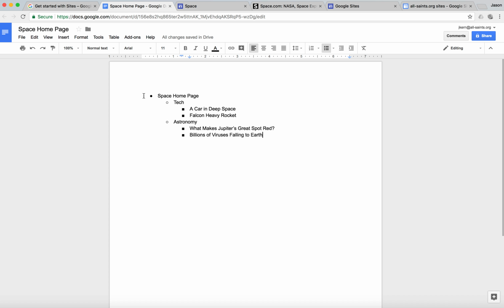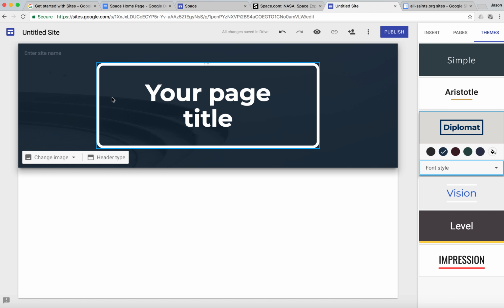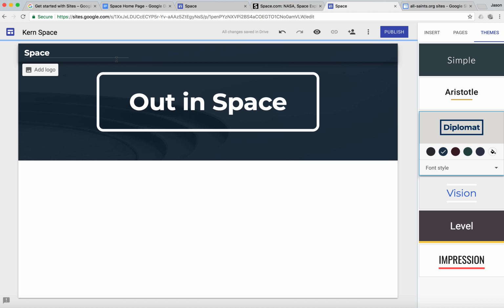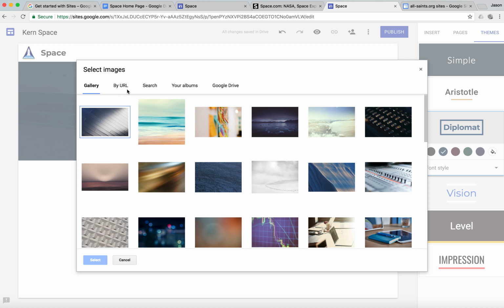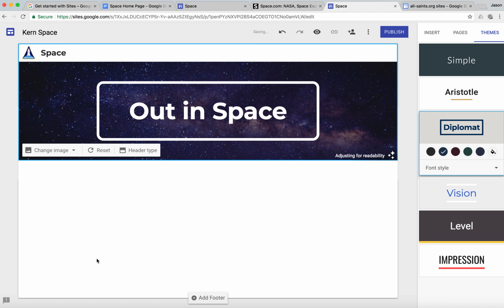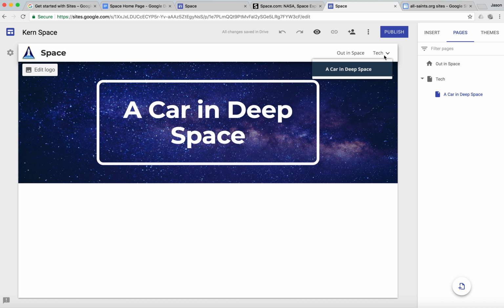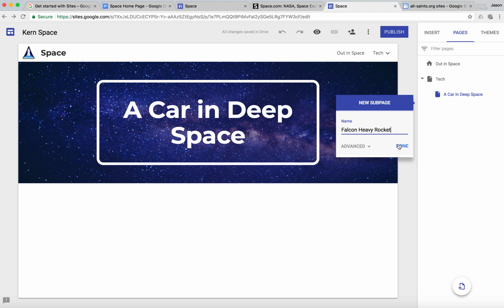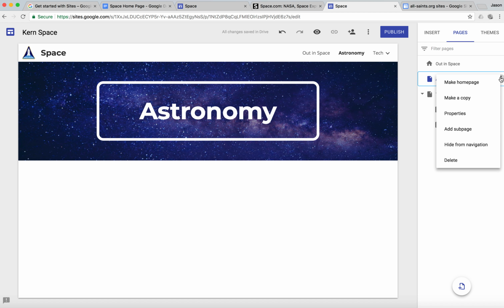Google Sites - Title, Header and Navigation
Video 2(of 4) in my Google Sites Tutorial. This video covers planning your website, creating your Google Site, adding the title and header as well as the Navigation.